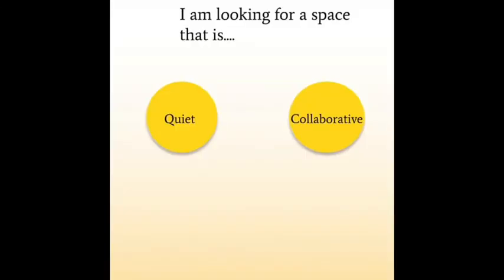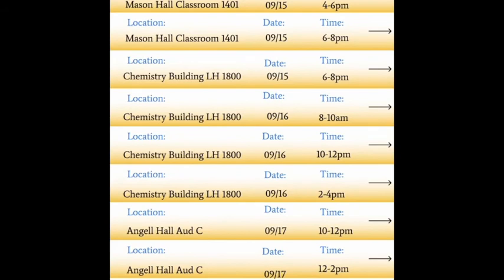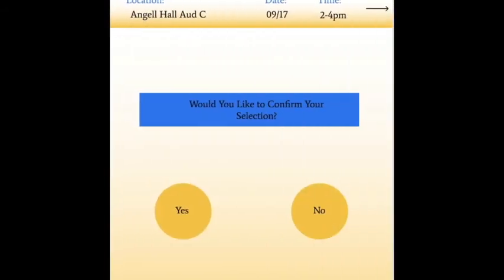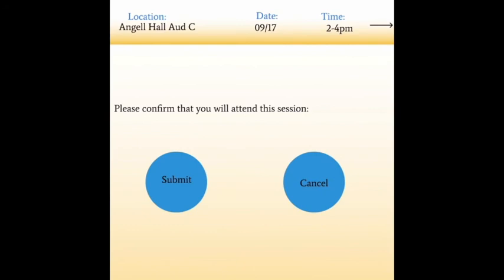The Need For Safe Study Spaces - U-M COVID Campus Challenge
Our solution proposes the use of new systems to allow the safe utilization  of vacant lecture halls and classrooms as available study spaces to be booked by students.

Team Members:
Bonnie Spence, Caroline Kloes, Fizza Ahmed, Omid Shahidi, and Sam Jaehing

COVID Campus Challenge Background:
In preparation for the Fall 2020 semester, the University of Michigan sought ways to best adapt to social distancing measures while providing students with a high quality educational experience. The COVID-19 Campus Challenge is one method to collect student voices. The purpose of the challenge is to encourage student input and to develop creative solutions that allow for a public health-informed fall semester with as much in-person instruction as possible.

The University of Michigan College of Engineering is one of the world’s top engineering schools. Michigan Engineering is home to 12 highly-ranked departments for both undergraduate and graduate studies, with over 80,000 alumni around the globe.